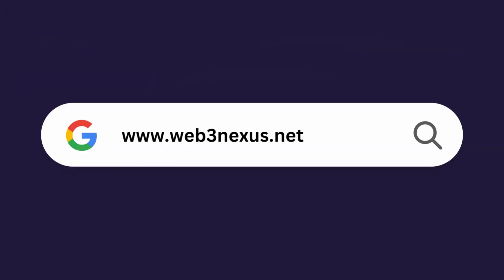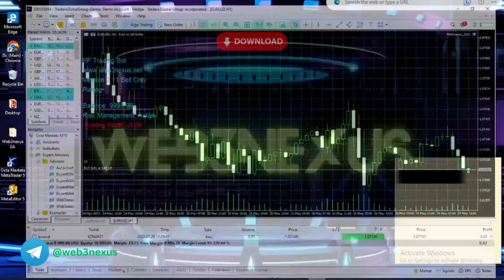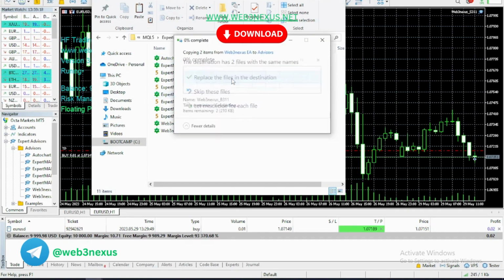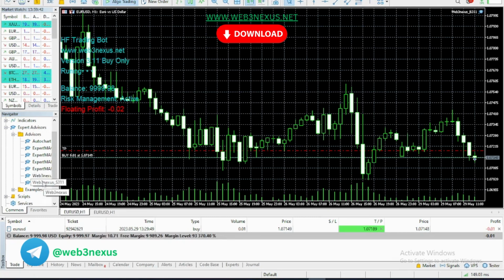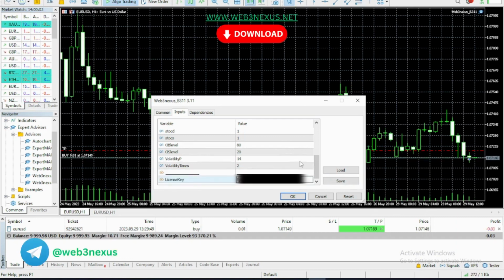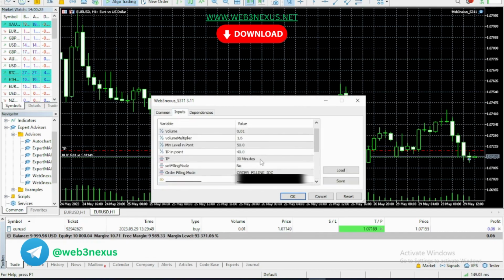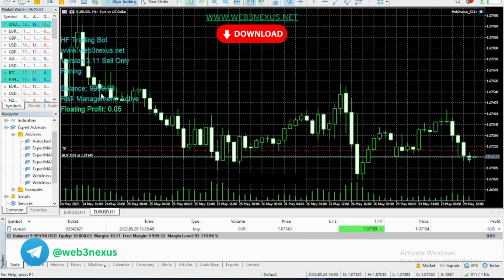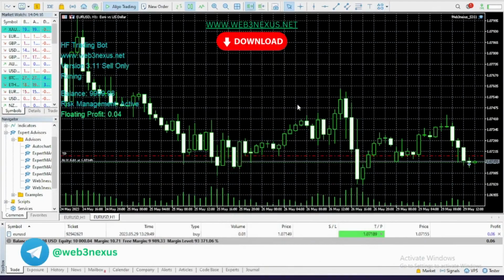How to install Web3nexus Forex Ea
Welcome to Web3Nexus, your ultimate destination for advanced Forex trading solutions! In this video, we introduce you to our groundbreaking Web3Nexus Forex EA, an automated trading bot designed to take your Forex trading to new heights.

🤖 Web3Nexus Forex EA: Revolutionizing Forex Trading Automation

The Web3Nexus Forex EA combines cutting-edge technology with sophisticated algorithms to provide you with accurate and profitable trading signals. Our EA is meticulously developed and extensively backtested to ensure optimal performance in various market conditions.

⭐️ Key Features of Web3Nexus Forex EA:

Intelligent trade execution based on advanced algorithms
Real-time analysis and adaptive strategies for maximum profitability
Customizable settings to suit your trading preferences
Compatible with popular MetaTrader platforms (MT4 and MT5)
Regular updates and ongoing support for optimal performance
📈 Unlock Your Trading Potential with Web3Nexus Forex EA

With the Web3Nexus Forex EA, you can free up your time and let the bot handle the complexities of Forex trading. Experience the benefits of automated trading, including consistent execution, reduced emotional bias, and the ability to take advantage of trading opportunities 24/7.

🔥 Get Started with Web3Nexus Forex EA Today

Ready to revolutionize your Forex trading? to learn more and access the Web3Nexus Forex EA. Enhance your trading results and unlock the potential for greater profitability.